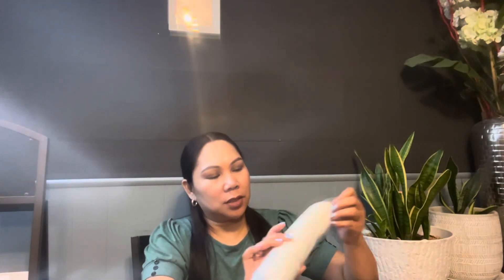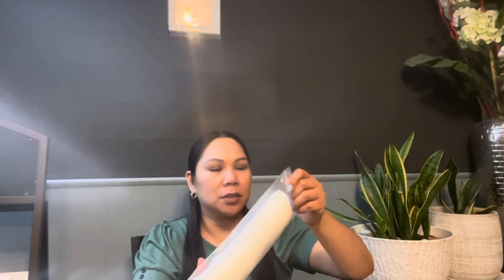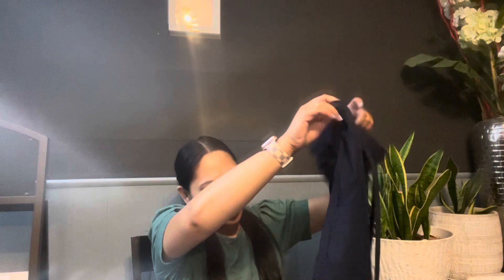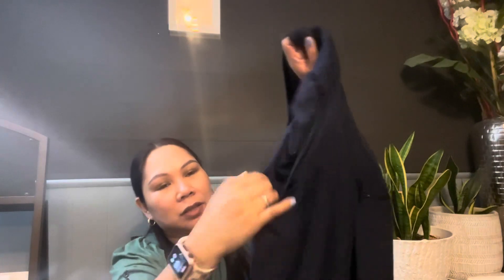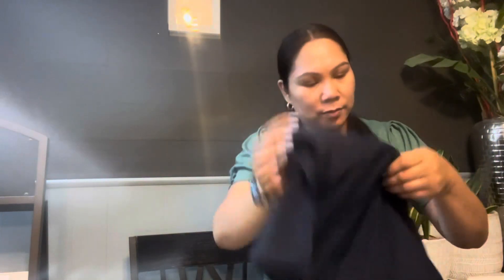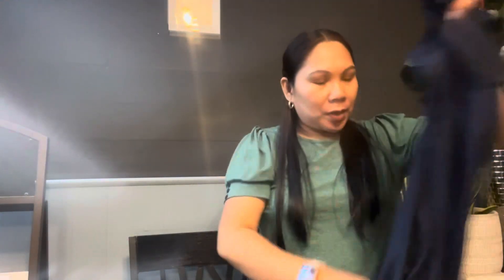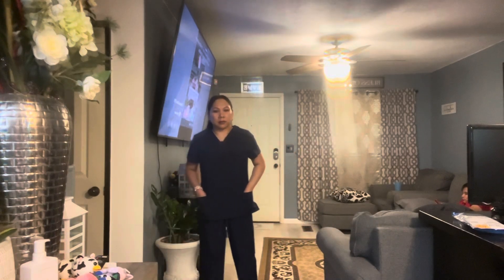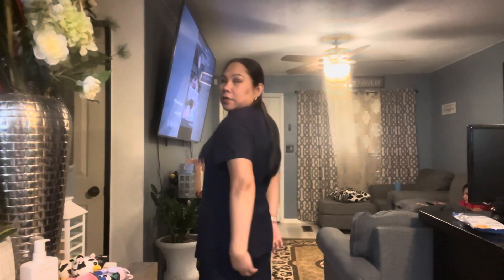NEW🍁🇺🇸Amazon Short Unboxing🎃🍁9/28/24